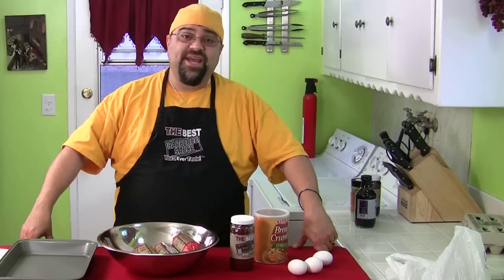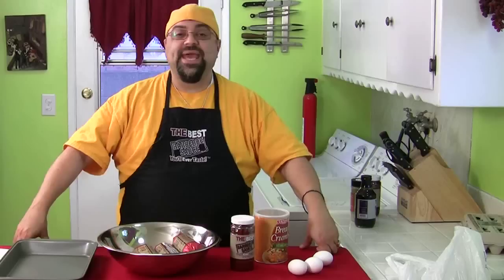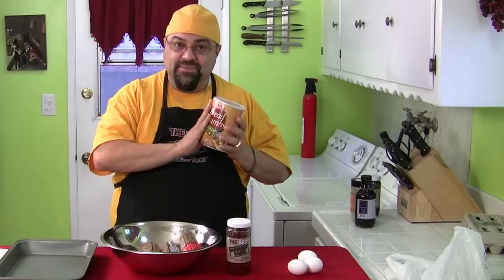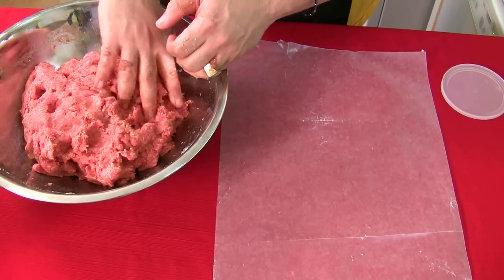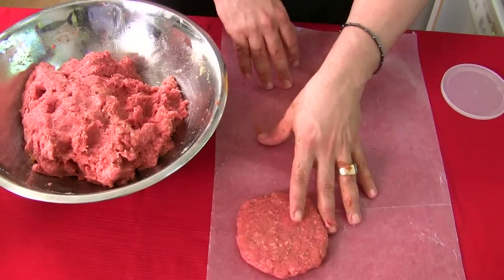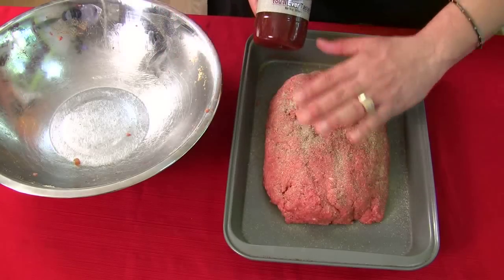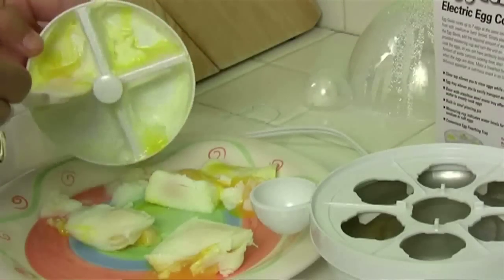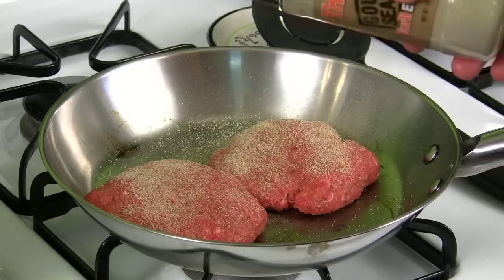How to make hamburgers & meatloaf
Jack Scalfani shows you the simple process of making your own hamburgers & meatloaf.